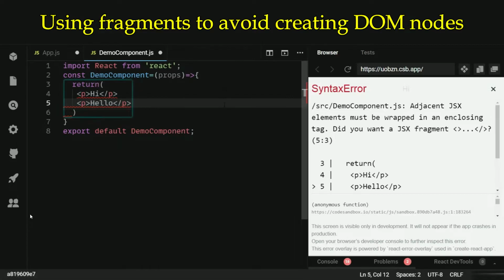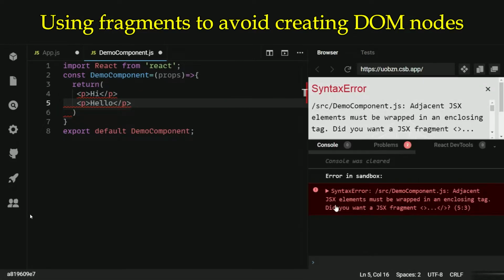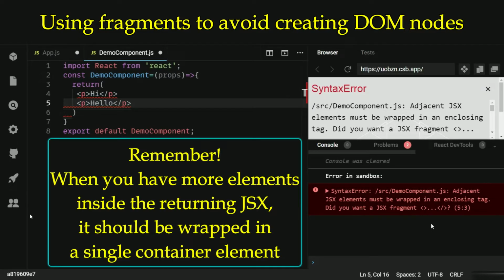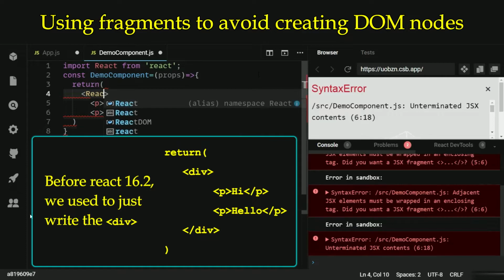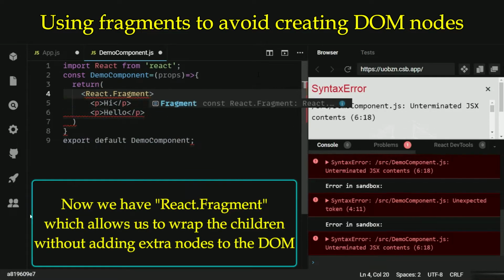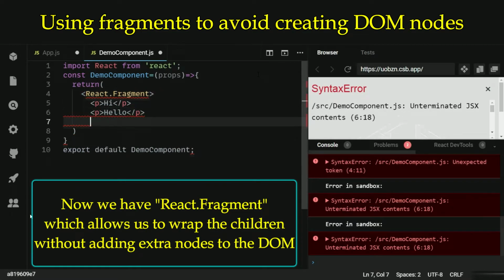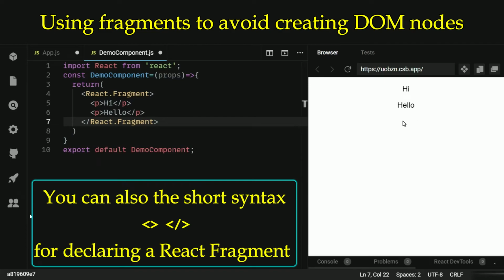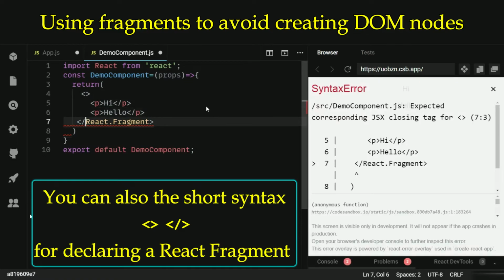Using fragments to avoid creating DOM nodes | ReactJS optimization technique #3 | AnaghTech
Let’s continue the series and see how you can optimize the performance of your react app by using React.Fragment to avoid creating DOM nodes unnecessarily.